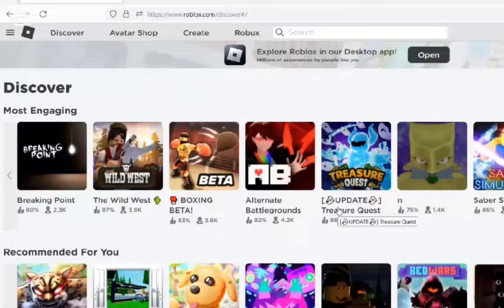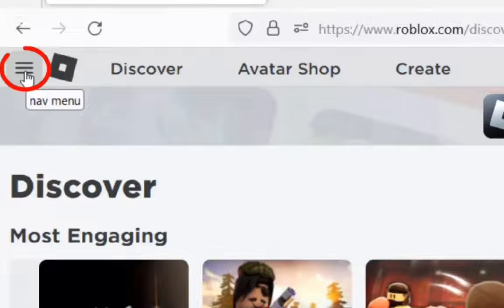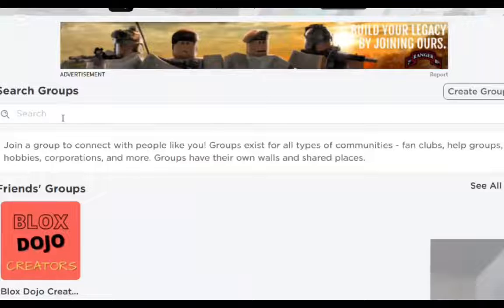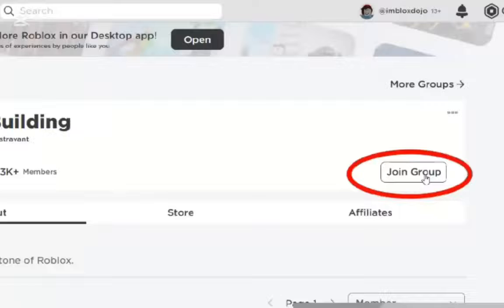How To Join A Roblox Group !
Today in this video, we are going to discuss how to join a Roblox group. Without wasting much of our time, let’s get straight into the video. Joining a group on Roblox is simple and can help you connect with other players who share similar interests.

First, open your Roblox account. Once you are logged in, you will see your main interface. On the top left-hand corner, tap on the navigation menu. This will open a drop-down menu with several options.

Next, scroll down the menu and find the option called Groups. Tap on it, and you will be redirected to the Groups interface. Here, you can explore different groups available on Roblox.

You can either search for a specific group you want to join using the search bar, or scroll through the list of recommended groups. Once you find a group you like, tap on the people icon to view the group’s page.

And that’s it! You have successfully joined a Roblox group. I hope you found this video helpful. We will be back with more informative videos.